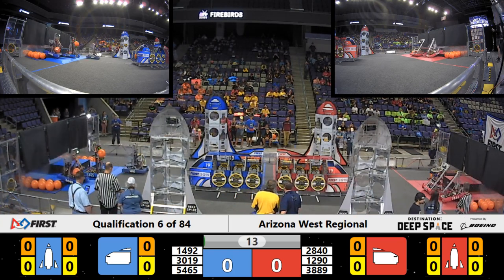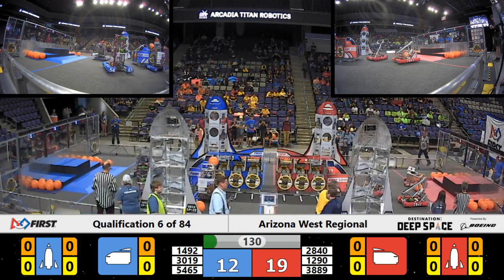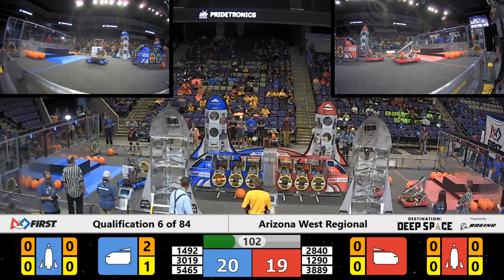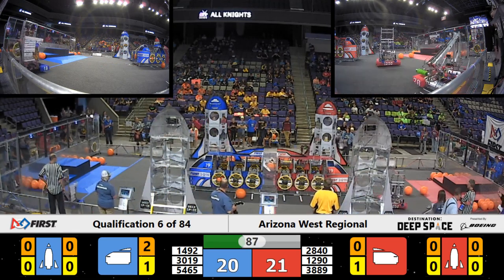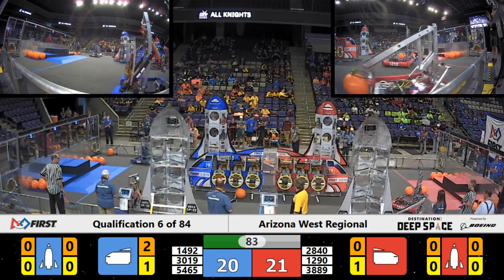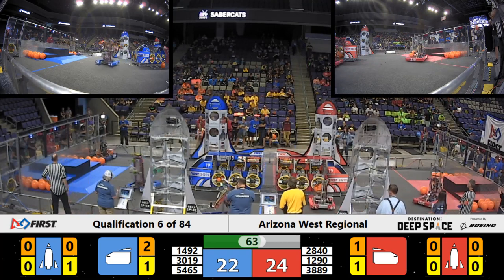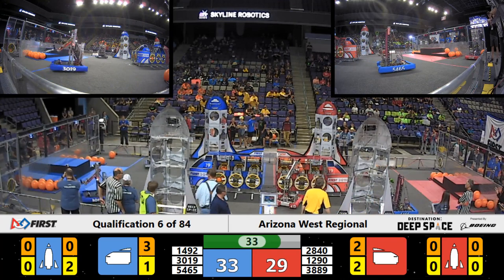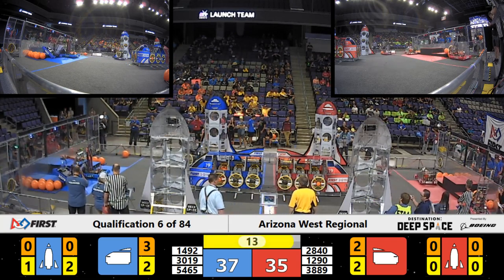Qualification 6 - 2019 Arizona West Regional